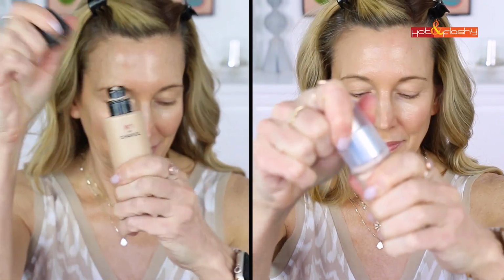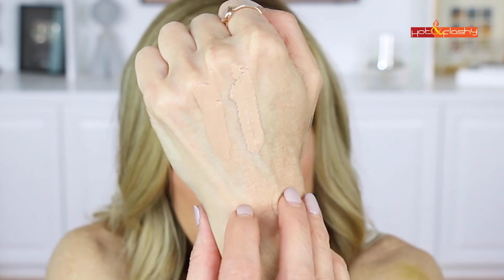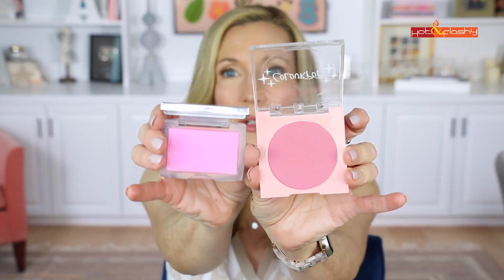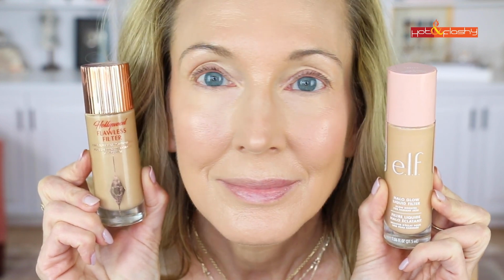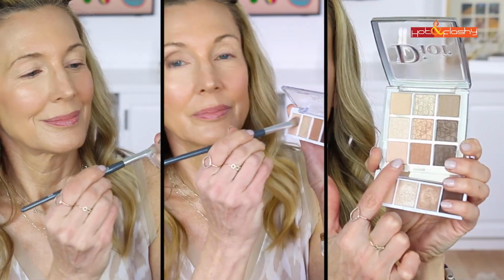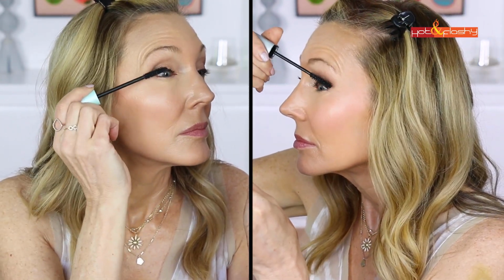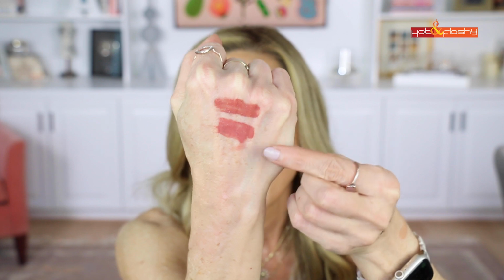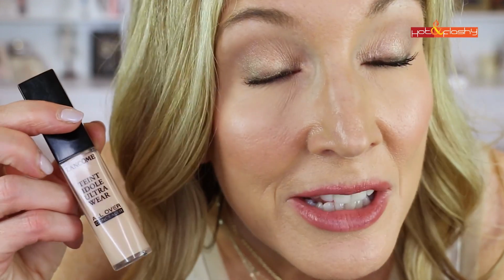Full Face of DRUGSTORE Makeup DUPES With All Day Wear Test!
I DUPED my High-End HG makeup with Affordable Drugstore products and they’re SO GOOD! On more mature skin!!

Revlon Illuminance Foundation in 213 Light Neutral (Ulta), (Amazon)

Lancome Teinte Idole Concealer in 215 Buff N/215 Bisque Neutral (Nordstrom), (Ulta), (Sephora)

CoverGirl TruBlend Undercover Concealer in M150 Buff Beige (Ulta), (Amazon)

NYX Matte Mineral Powder in Light/Medium (Walmart), (Ulta)

Colourpop Pressed Powder Blush in New To U (Ulta)

Charlotte Tilbury Hollywood Flawless Filter in “4 Medium” (Nordstrom), (Sephora)

ELF Halo Glow Highlighter in 2 Fair/Light (Ulta), (Amazon)

Hourglass Veil Eye Primer (Ulta), (Sephora)

Milani Eyelid Primer (Ulta), (Amazon)

Dior Backstage Eyeshadow Palette (Sephora)

ELF Bite Size Palette in I Love You A Latte & Cream & Sugar (Ulta)

NYX Slide On Eyeliner in Golden Olive (Amazon)

Maybelline Illegal Lengths Mascara (Ulta), (Amazon)

NYX Thick It Stick It! Brow Gel in Taupe

(Ulta), (Sephora)

Maybelline Vinyl Ink in Peachy (Ulta), (Amazon)

Pink/White Watch Band
Nails: OPI Graffiti Sweetie

Save 60% on Tao Clean Ona Orbital Face Brush System: Use code HotAndFlashy